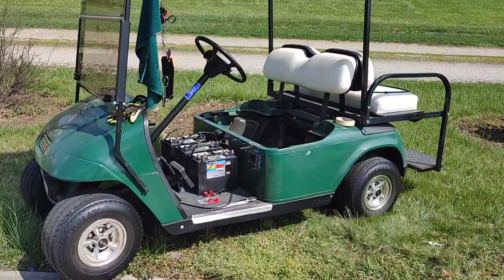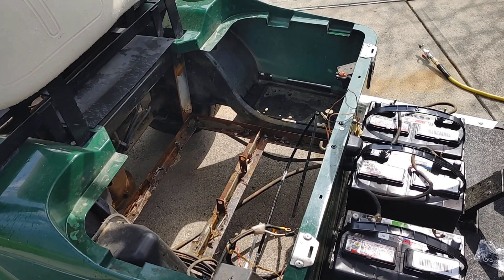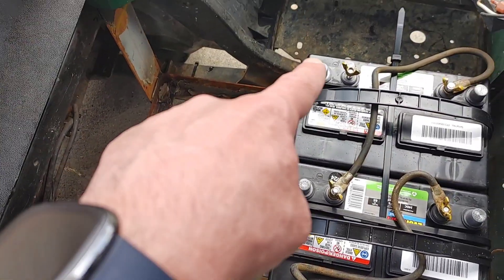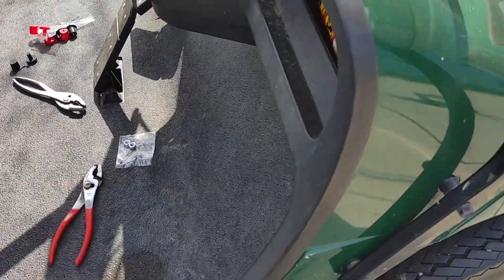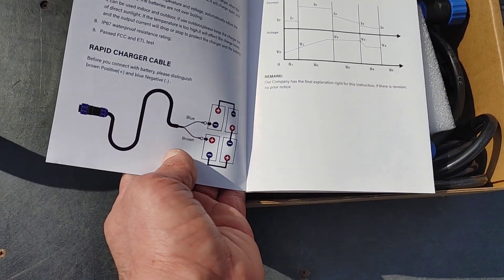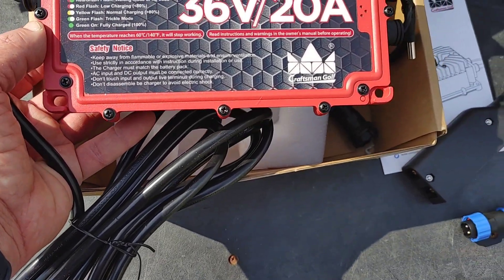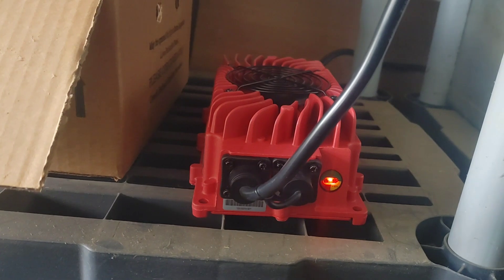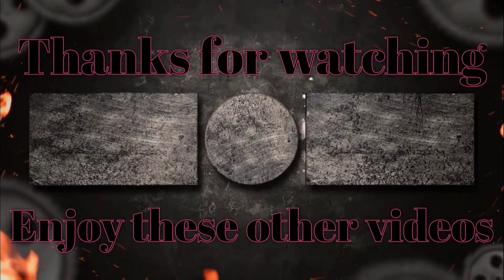36v Electric EZGO TXT Golf Cart converted to 3 12v Deep Cycle Batteries Saves you Hundreds $$$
Link to all the parts you need to do this conversion

In this video, we'll demonstrate how to convert a 36-volt electric golf cart to operate with three 12-volt deep cycle batteries, providing a cost-effective solution. The process is straightforward and can be completed in less than two hours, ensuring minimal downtime for your golf cart. Importantly, despite the conversion, the golf cart maintains its original performance capabilities, ensuring a seamless transition without sacrificing power or efficiency.

1- EXCELLENT SCANNER (BLUETOOTH BLUEDRIVER)
2- OK SCAN TOOL (FOXWELL)
3- GREAT SCANNER FOR ALL SYSTEMS (AUTEL)
4- PROFESSIONAL SCAN TOOL (AUTEL)
5-BATTERY JUMP START TOOL (NOCO)
6- BATTERY CHARGER (NOCO)
7- BATTERY TESTER (TOPDON)
8- CRAFTSMAN 450-PIECE TOOL SET
9- GEARWRENCH 20 PIECE SAE/METRIC RATCHETING WRENCH SET
10- 1/4 DEWALT CORDLESS IMPACT KIT
11- 3/8 DEWALT CORDLESS IMPACT KIT
12- 1/2 DEWALT CORDLESS IMPACT KIT